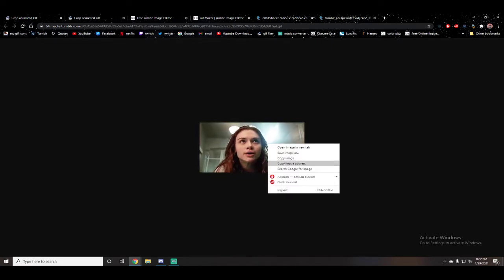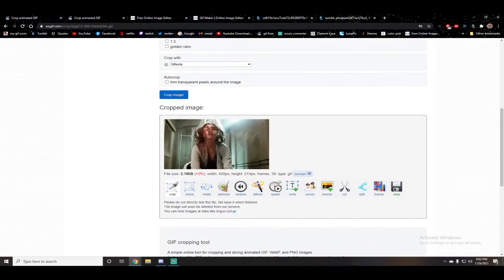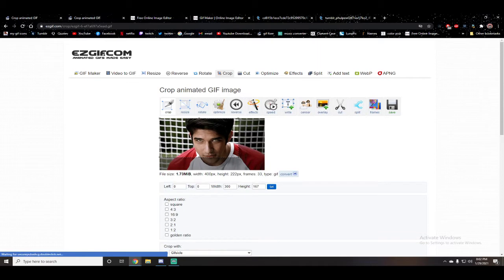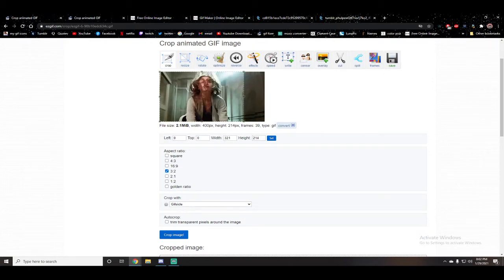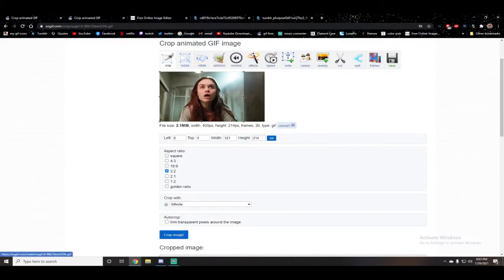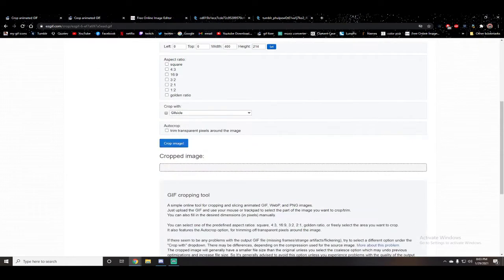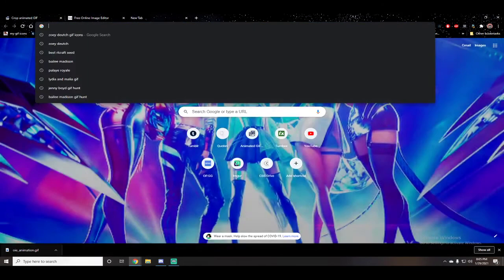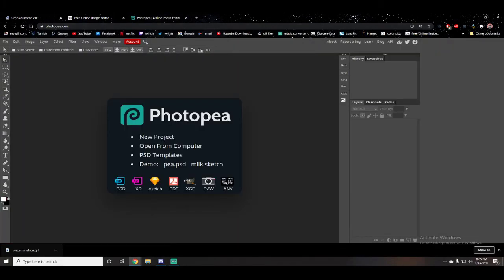How to make ship edits (easy + links!)